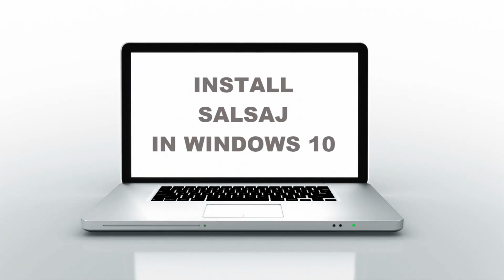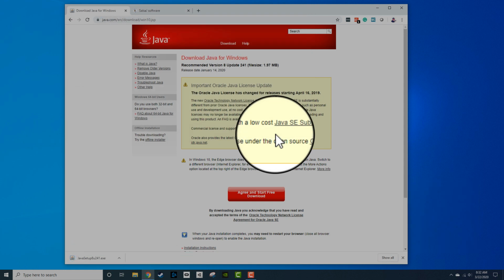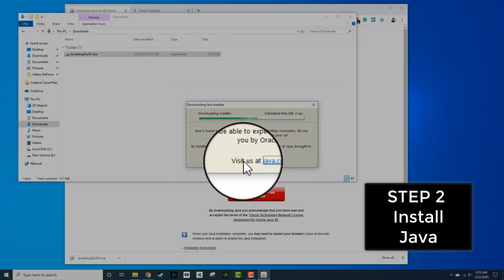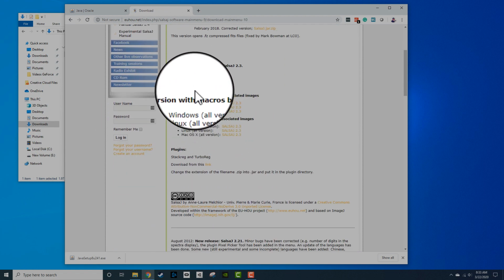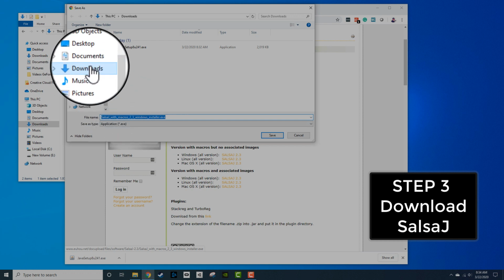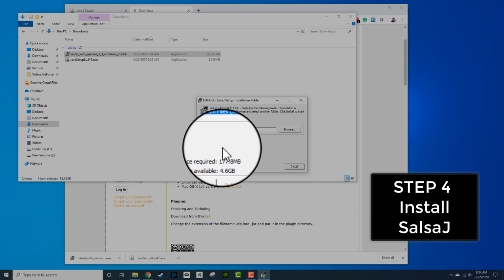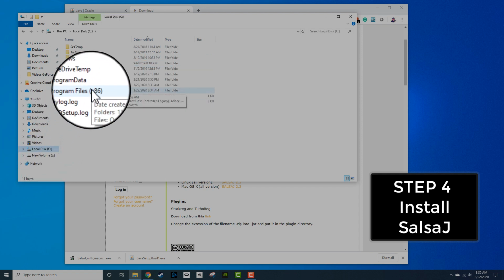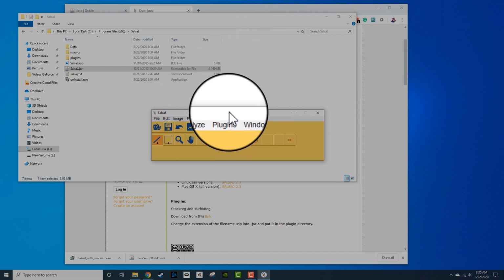Install SalsaJ in Windows